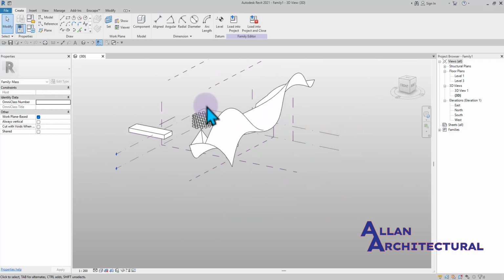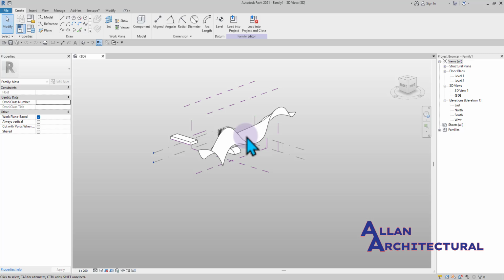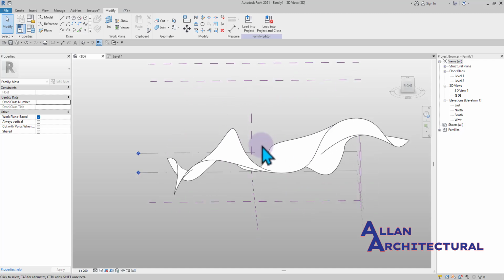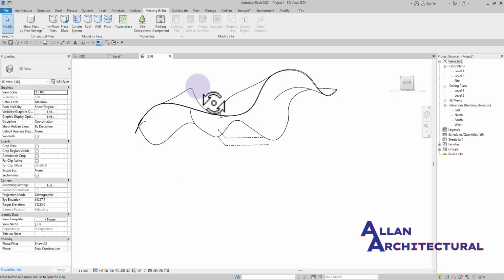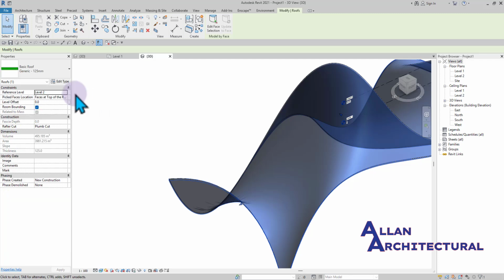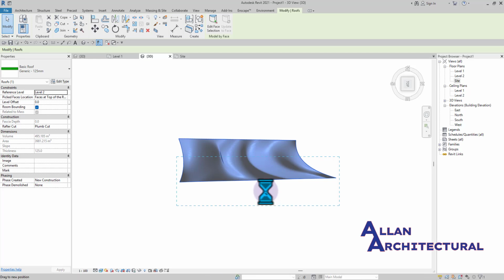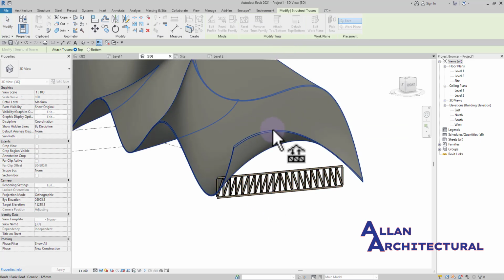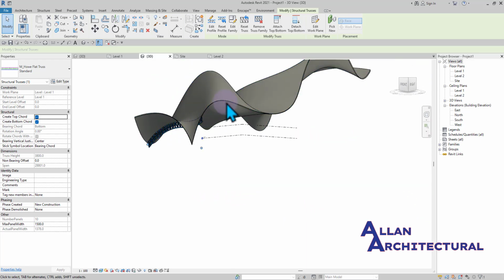Advanced Conceptual Mass Modelling In Revit - Final Part 3